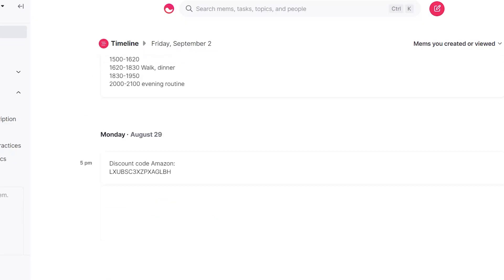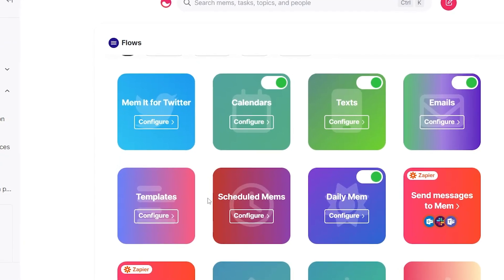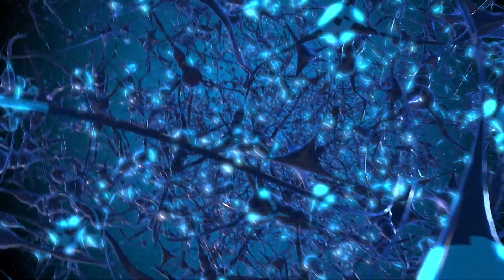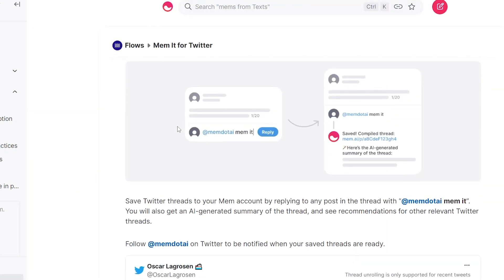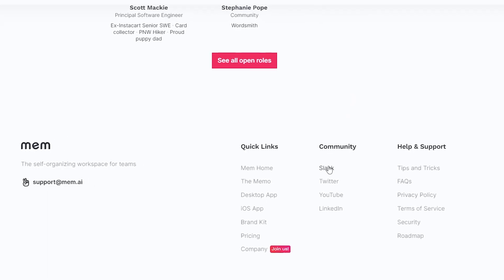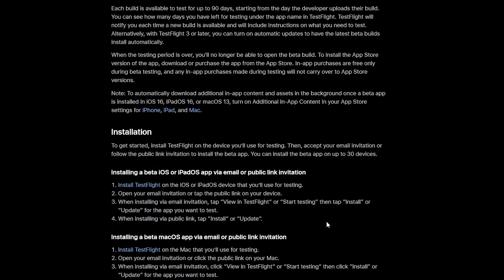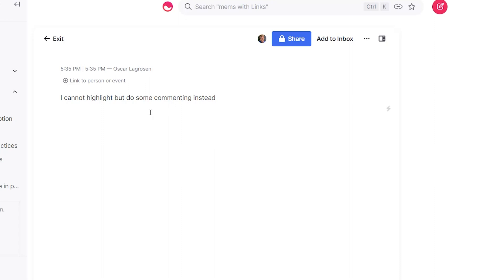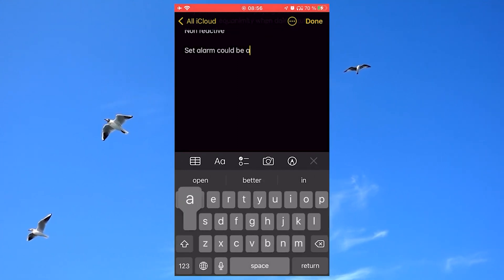Is Mem.ai the Best Note-Taking App? (My Honest Review)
Over the last 14 months, I have used Mem every day as the primary note-taking app for productivity. 4000+ notes later, here are my honest thoughts on whether Mem is the right choice for you

EDIT: Drawback 2 is now solved!

TIMESTAMPS:
0:00 Intro
0:58 Benefit 1
1:45 Benefit 2
2:14 Benefit 3
3:15 Benefit 4
4:24 Benefit 5
5:02 Benefit 6
6:01 Benefit 7
7:39 Drawback 1
7:53 Drawback 2
8:09 Drawback 3
8:20 Drawback 4
8:53 Is Mem the best note-taking app?
10:40 The most important practice (apps are not enough)

MY BOOKS:
The Barbell System - Become Hyperproductive and Thrive in an Unpredictable World